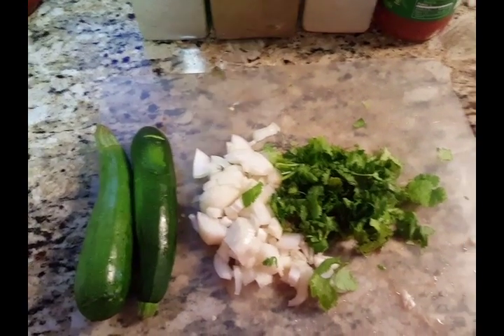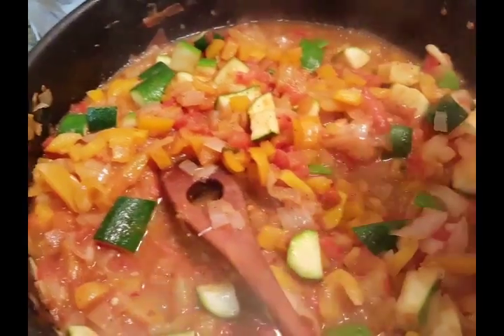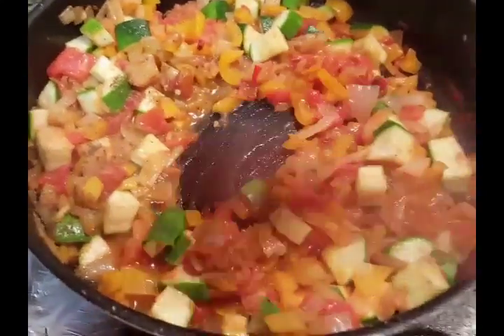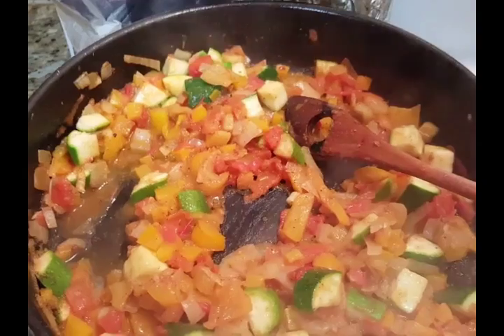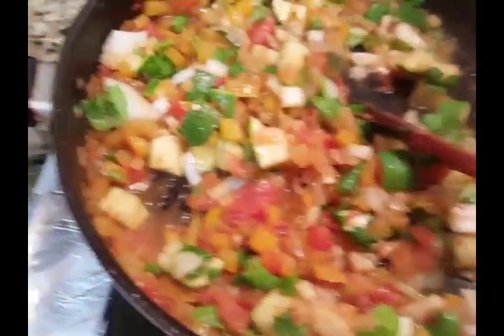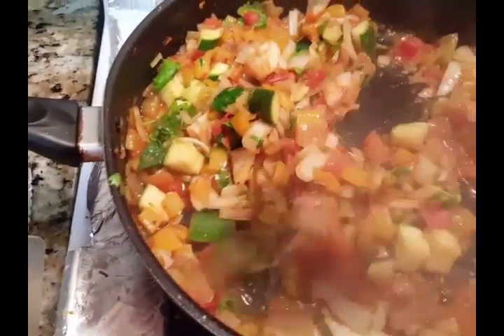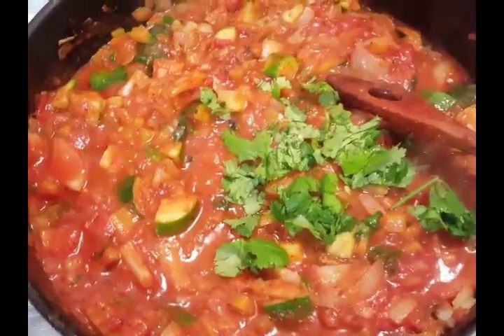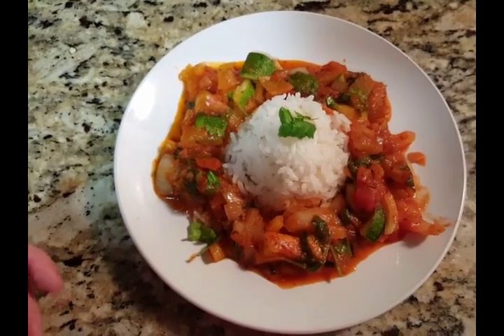Vegetarian Roasted Garlic Marinara with Zucchini and and Vegetables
Roasted garlic marinara with zucchini onions red peppers yellow peppers salt pepper cumin and red pepper flakes with 4 tablespoons of olive oil and 1 half a cup of water and Wallah